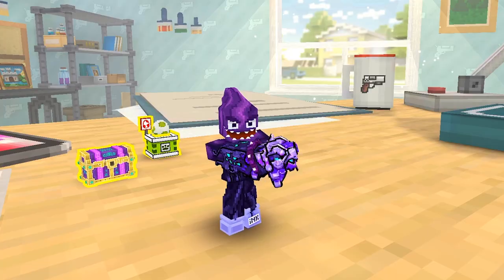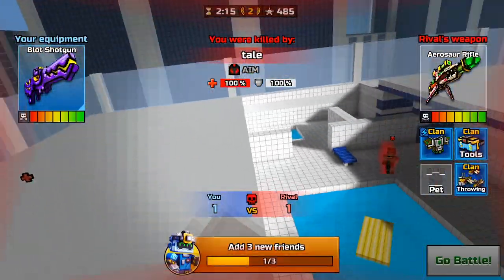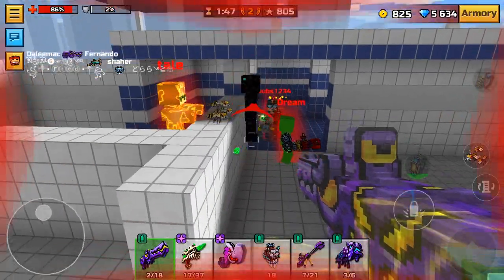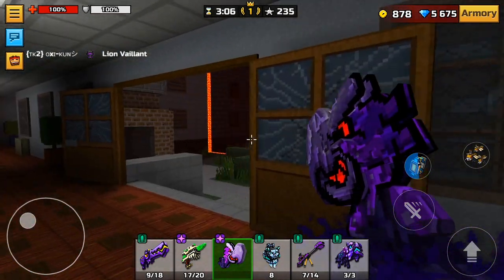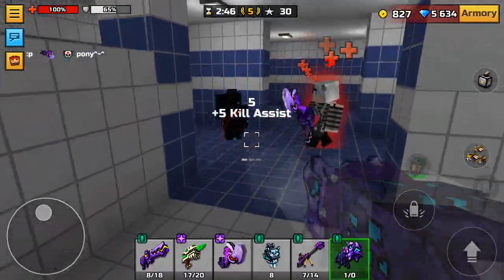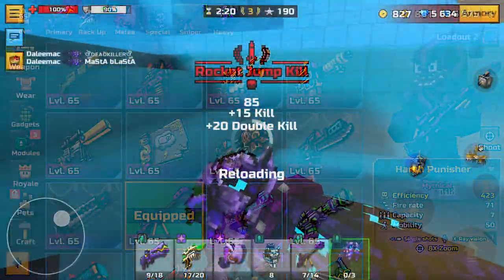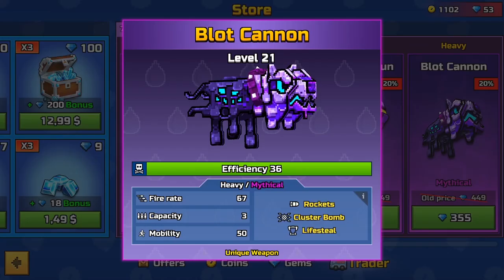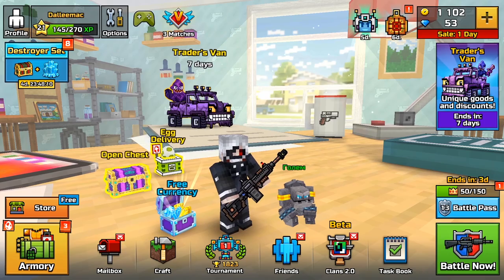WHAT TO BUY IN NEW VAN - BLOT SHOTGUN / BLOT AXE / BLOT CANNON REVIEW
WHAT TO BUY IN NEW VAN - BLOT SHOTGUN / BLOT AXE / BLOT CANNON REVIEW Today I will review new evil blot set in Pixel Gun 3D. Whole set is now avaible at Trader's Van for gems. On my channel you can find a lot of pg3d videos, reviews.
Timings:
0:00 Greetings
0:14 Blot Shotgun Review
1:02 Blot Axe Review
1:53 Blot Cannon Review
3:00 What to buy in new trader's van?
3:43 Outro